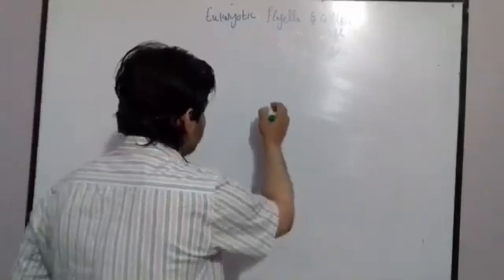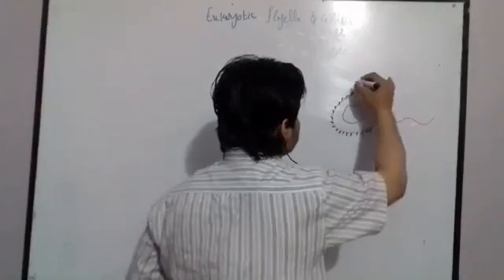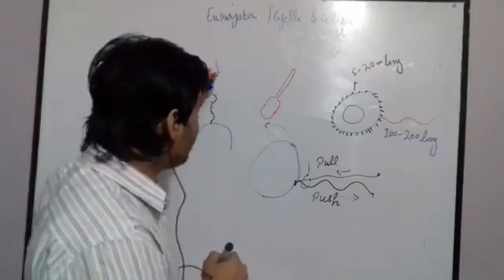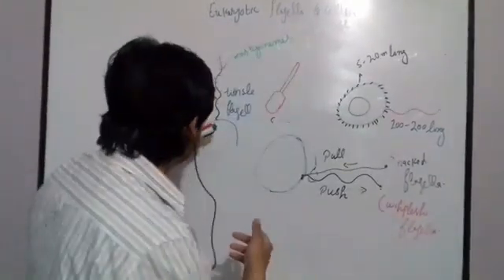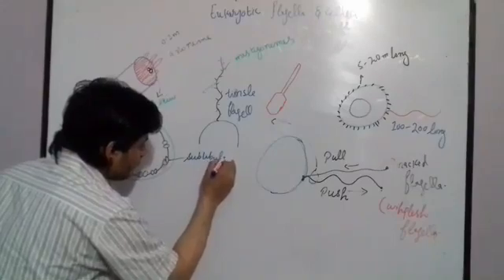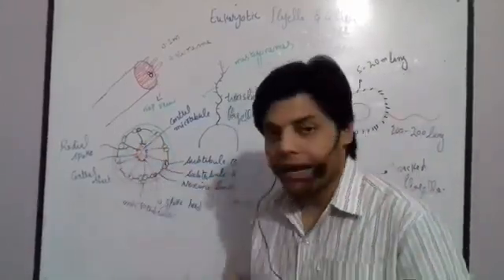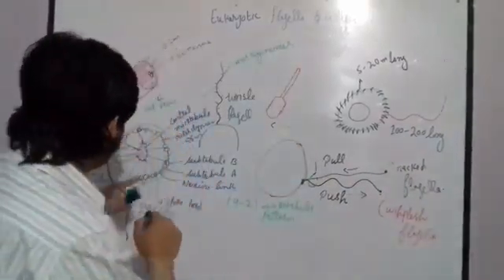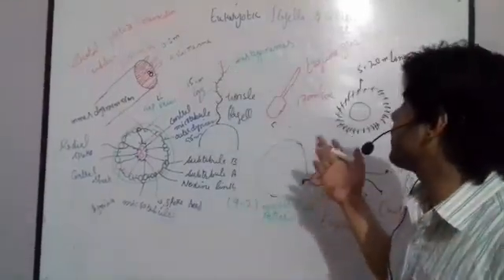Eukaryotic flagella and cilia cell lecture 13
This is the 13th vadio lecture of cell biology

in this vadio lecture we will explain the following topics related to eukaryotic flagella and cilia

1. Length of cilia and flagella

2. Difference between flagella and cilia

3. Similarities between flagella and cilia

4. Function of flagella and cilia

5. Tensile and whiplash flagella

6. Axoneme

7. Structure of eukaryotic flagella and cilia

etc